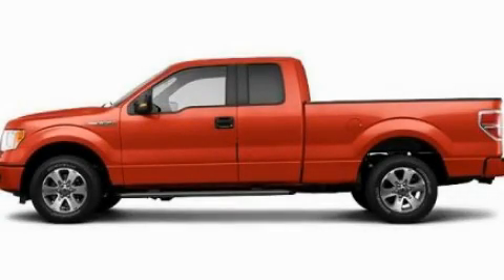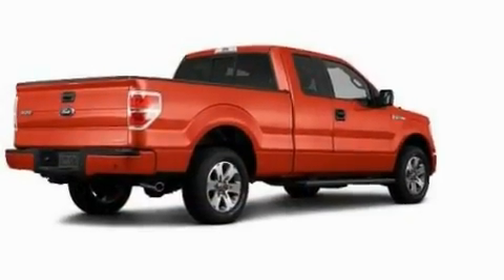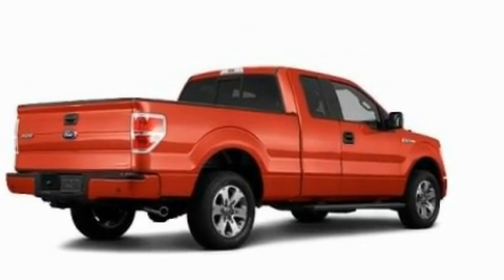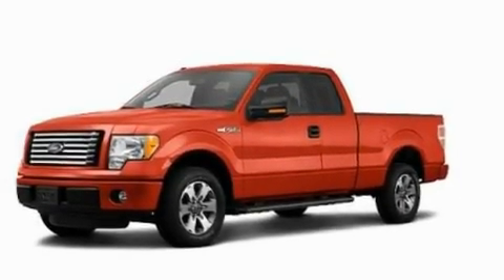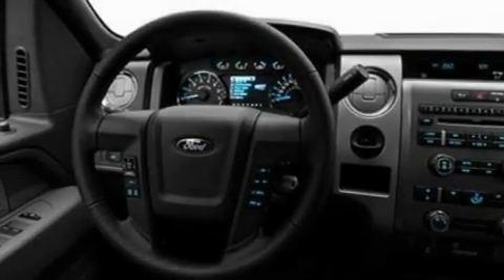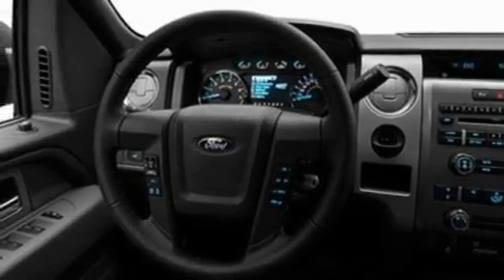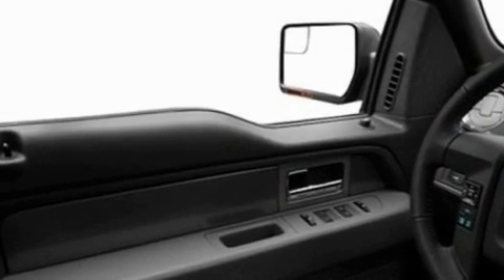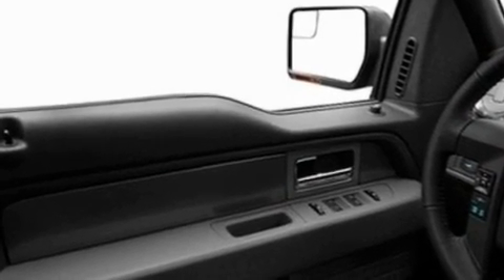2011 Ford F-150 Chattanooga TN